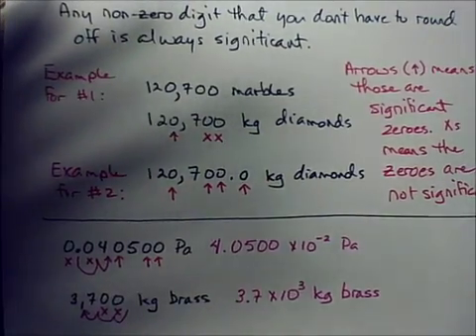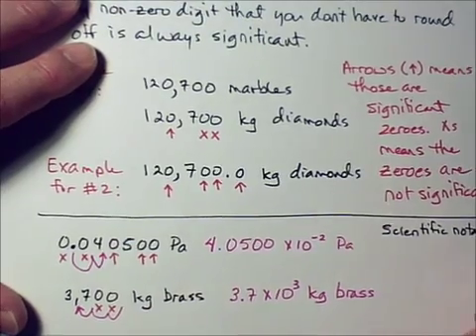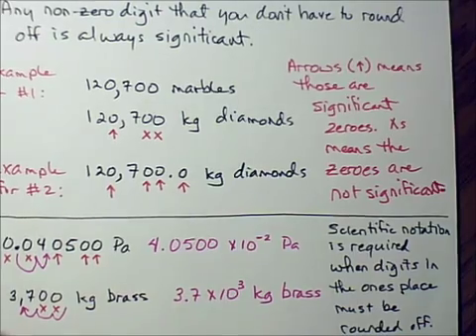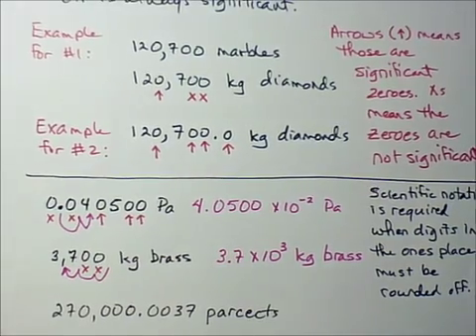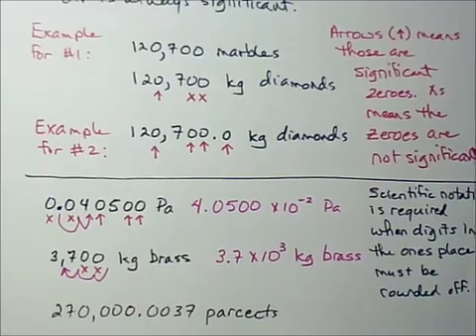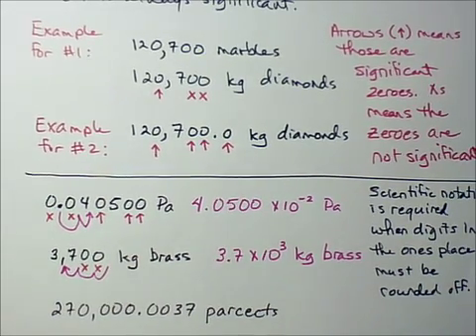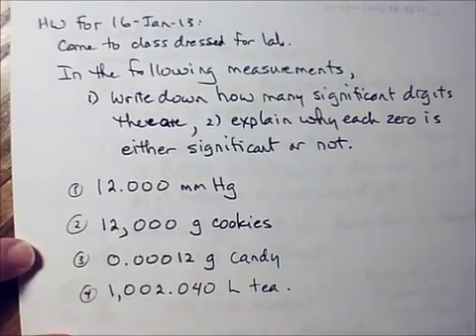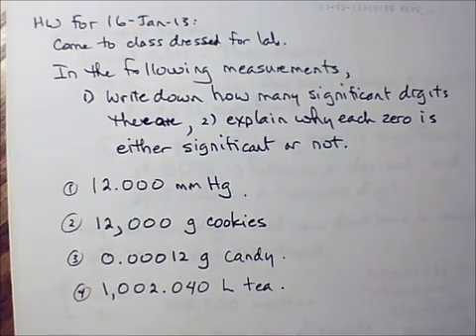Rules for Sig Zeroes Pt3